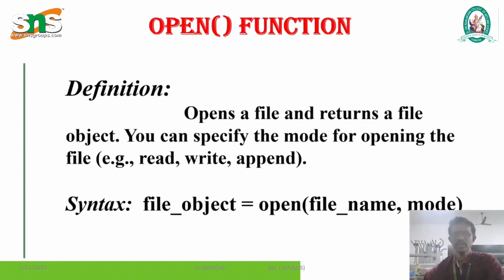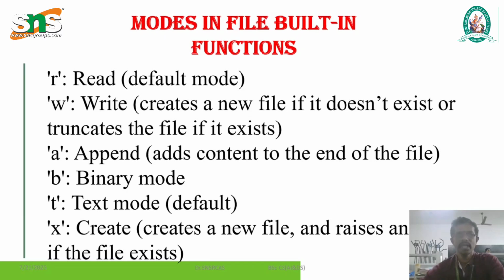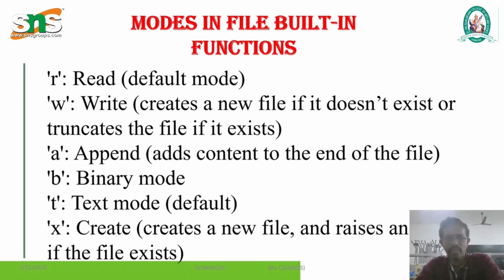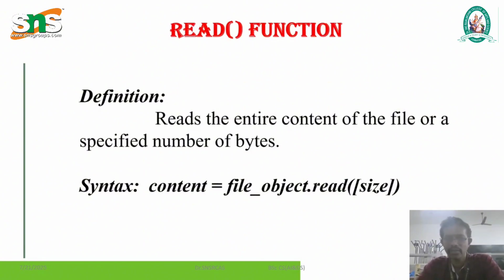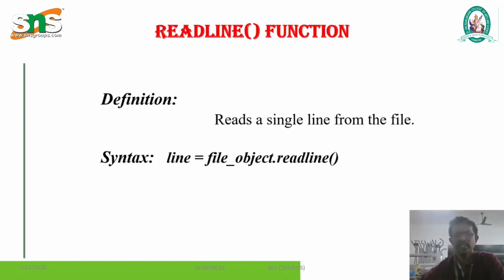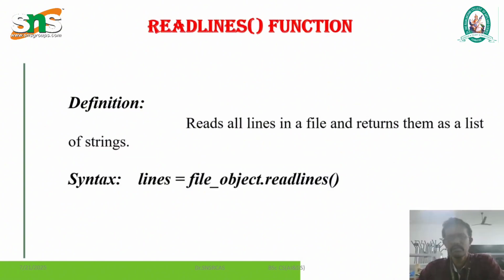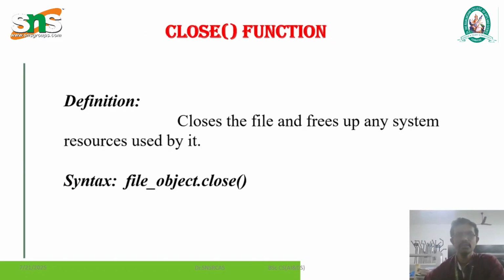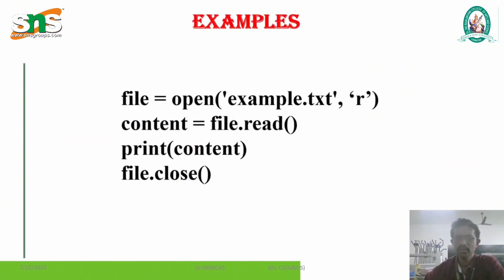PROGRAMMING CONCEPTS |BUILT IN FUNCTION -New|SNS INSTITUTIONS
Python's built-in file objects provide several methods for interacting with files. These methods allow for reading, writing, seeking, and managing file operations.
Common File Built-in Methods:
close(): Closes the file, releasing any system resources held by it. It is crucial to close files after use to prevent data corruption or resource leaks.
read(size=-1): Reads at most size bytes from the file and returns them as a string (in text mode) or bytes object (in binary mode). If size is omitted or negative, the entire content of the file is read.
readline(size=-1): Reads one line from the file and returns it as a string. If size is specified, it reads at most size bytes.
readlines(): Reads all lines from the file and returns them as a list of strings, where each string represents a line including the newline character.
write(string): Writes the specified string to the file. There is no return value.
writelines(sequence): Writes a sequence of strings to the file. The sequence can be any iterable object producing strings, typically a list of strings.
seek(offset, whence=0): Changes the file's current position. offset specifies the number of bytes to move. whence specifies the reference point: 0 (default) for the beginning of the file, 1 for the current position, and 2 for the end of the file.
tell(): Returns the current position of the file pointer (the number of bytes from the beginning of the file).
flush(): Forces the writing of buffered data to the disk.
truncate(size=None): Resizes the file to the specified size. If size is omitted, the file is truncated to the current position.
readable(): Returns True if the file can be read, False otherwise.
writable(): Returns True if the file can be written to, False otherwise.
seekable(): Returns True if the file supports random access (i.e., seek() can be used), False otherwise..